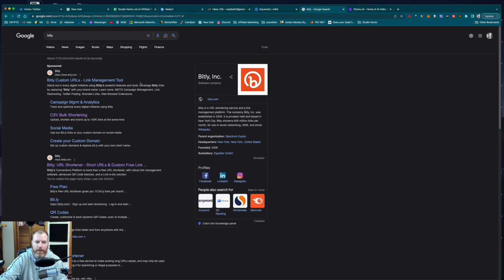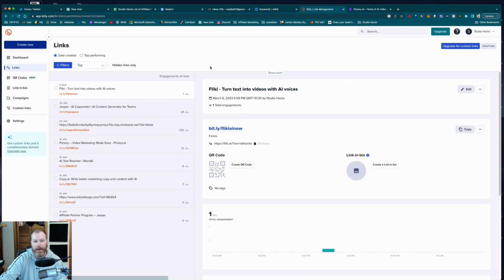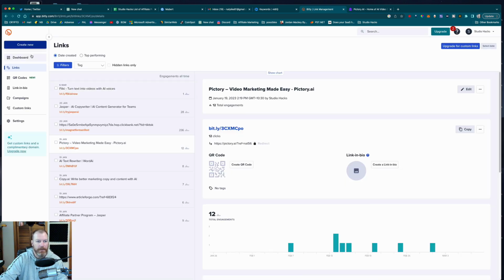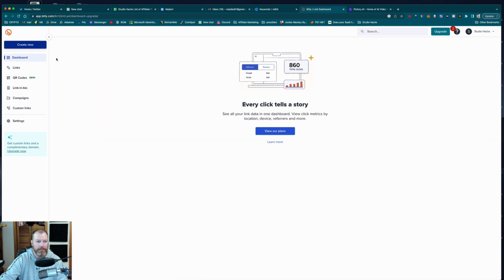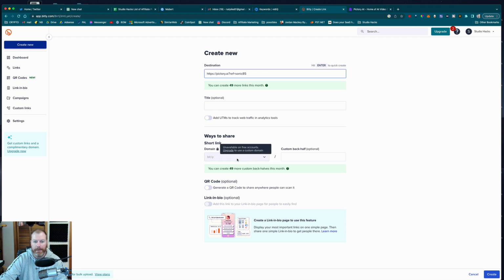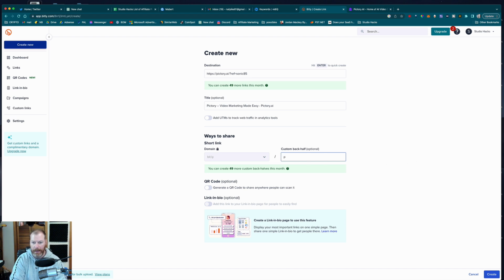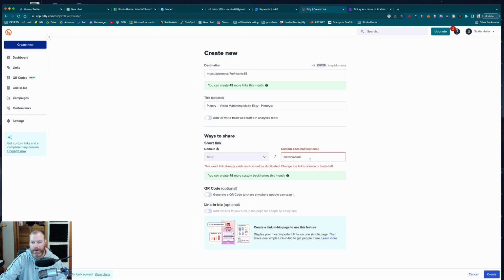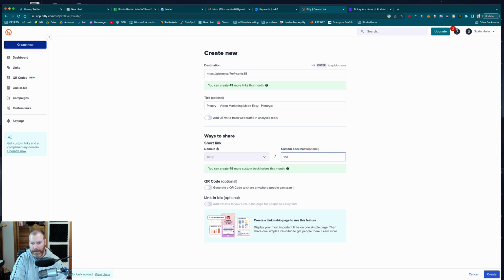Twitter Affiliate Marketing Tutorial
In this video, we'll show you how to effectively promote affiliate links on Twitter and maximise your earnings. We'll cover strategies like creating valuable content, leveraging relevant hashtags, and engaging with your audience to drive traffic to your affiliate links.

You'll learn how to craft compelling tweets that capture your audience's attention and entice them to click through to your affiliate offers. We'll also share tips for optimising your Twitter profile to increase visibility and credibility.

Whether you're a seasoned affiliate marketer or just getting started, this video will provide you with practical tips and actionable advice to help you succeed on Twitter.